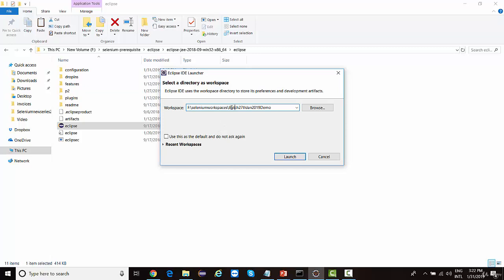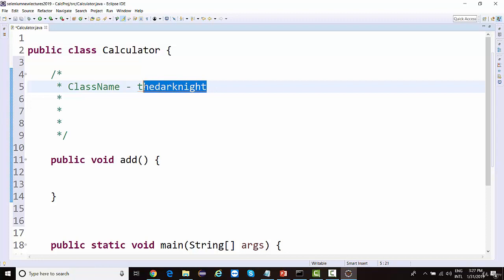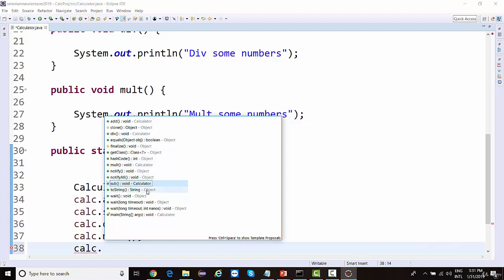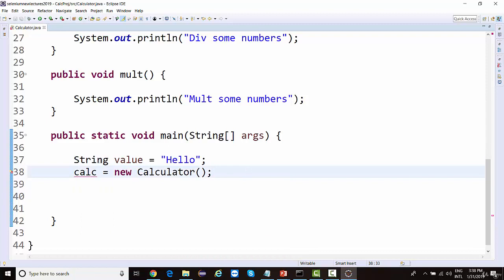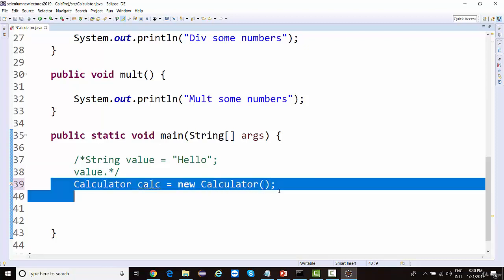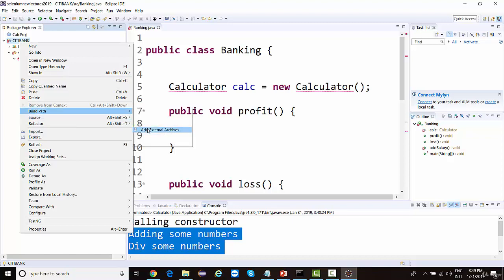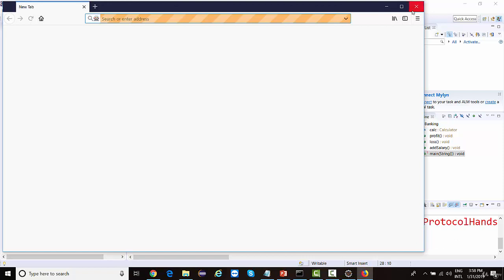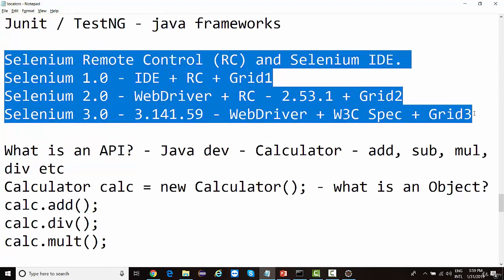4 Understanding Selenium as an API